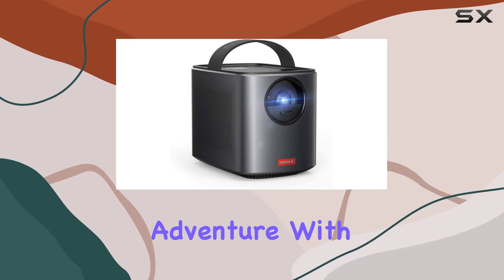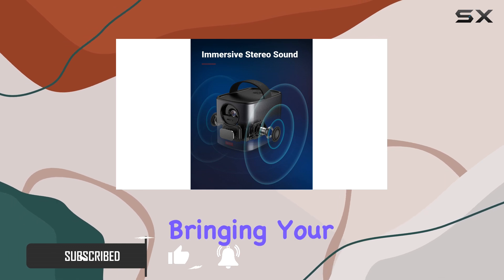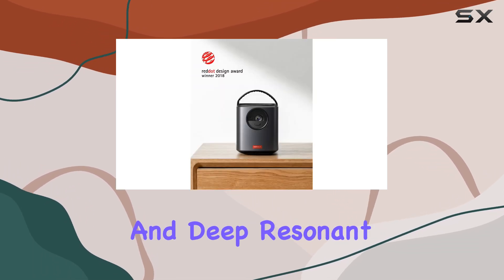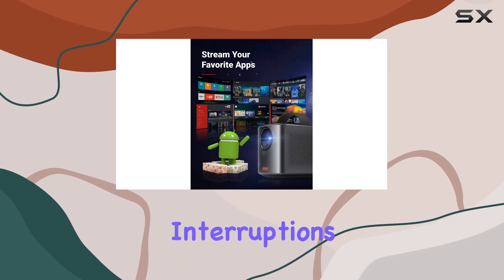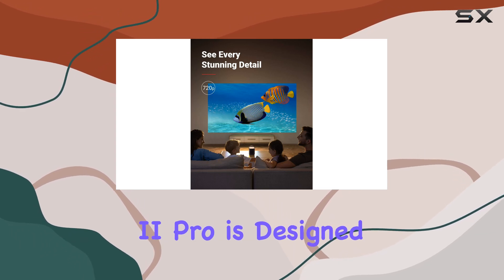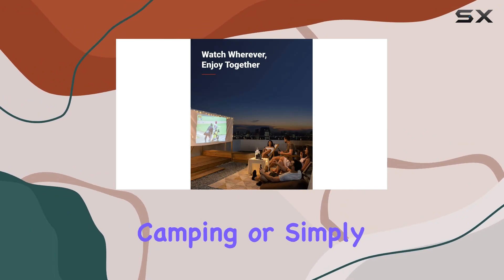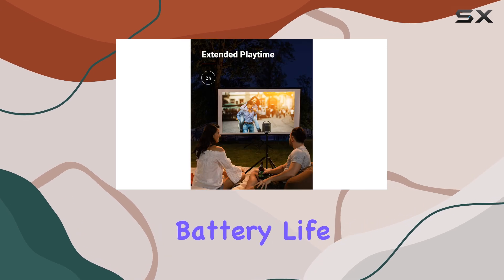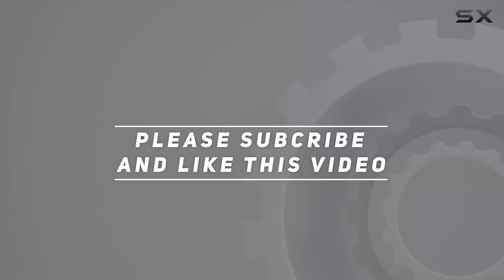Nebula by Anker Mars II Pro 500 ANSI Lumen Portable Projector: Your Ultimate Cinematic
0:00 Intro
0:06 Review

Things that we mentioned in this video:
Nebula by Anker Mars : B0818VTJBN